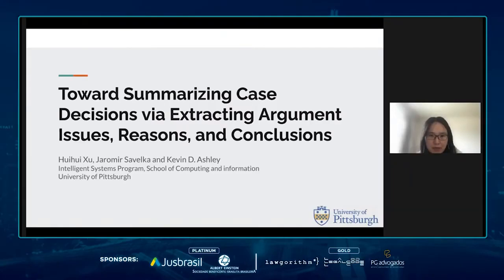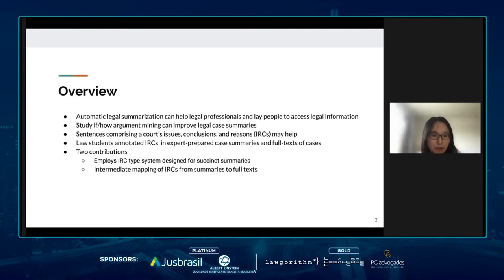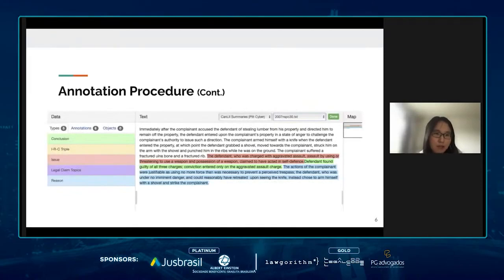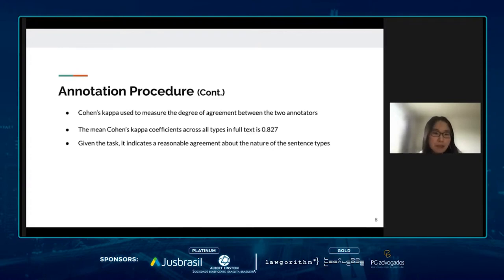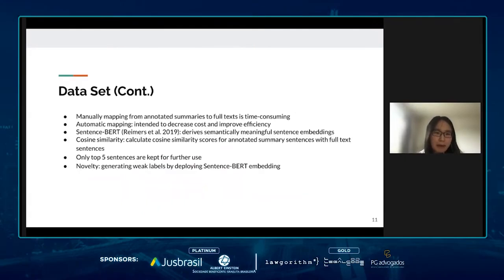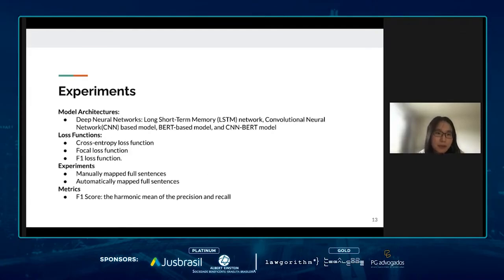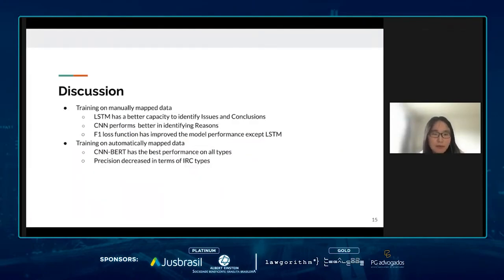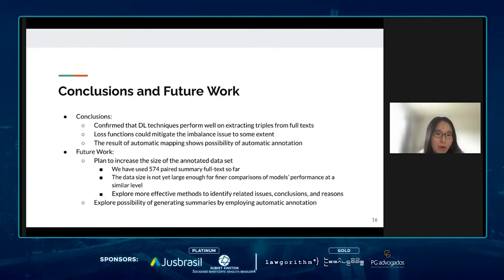Toward Summarizing Case Decisions via Extracting Argument Issues, Reasons, and Conclusions Xu,Huihui